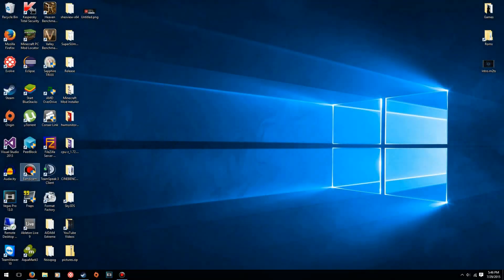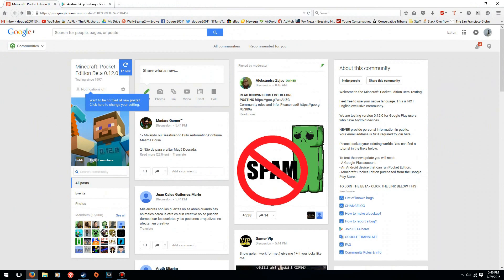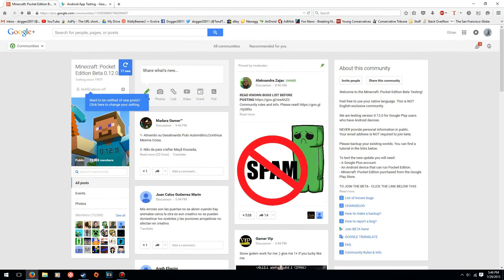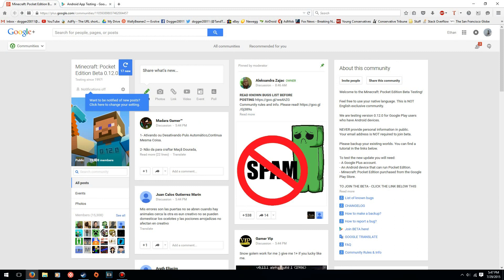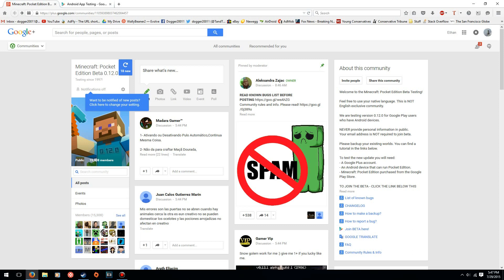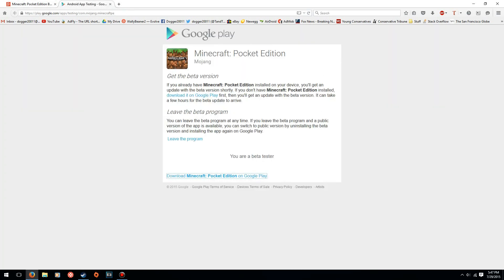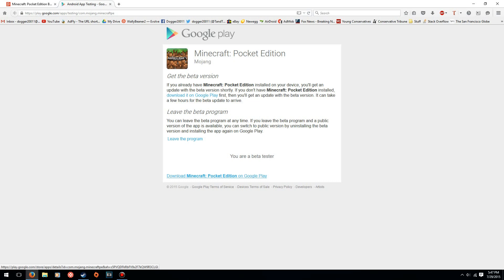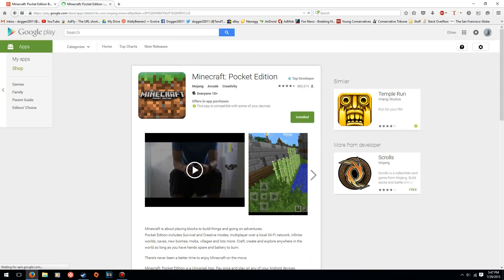How To Get The Minecraft Pocket Editon 0.12.1 Beta!